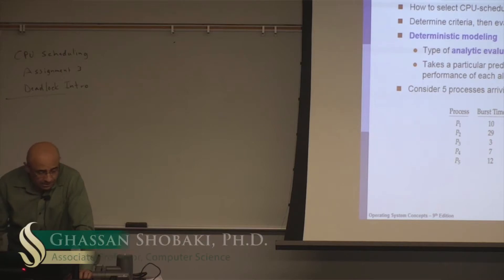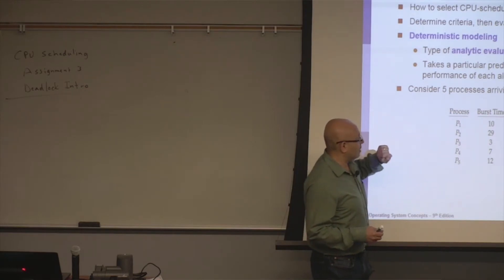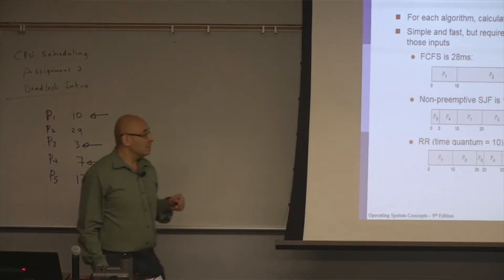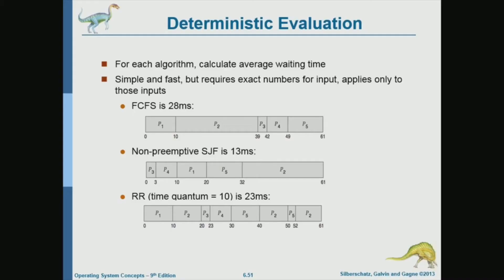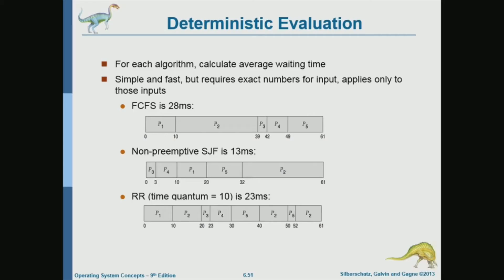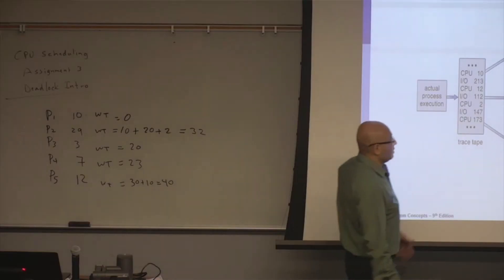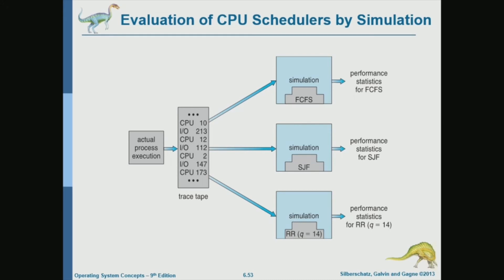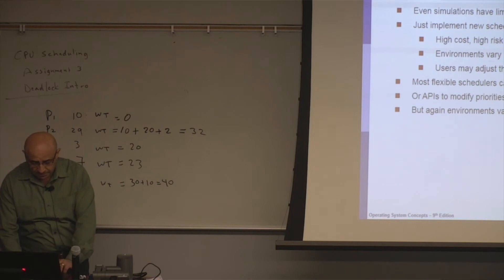Operating Systems Lecture 45: CPU Scheduling (11): Algorithm Evaluation